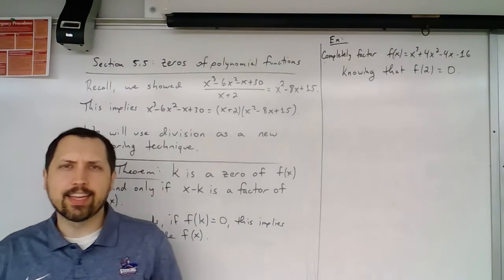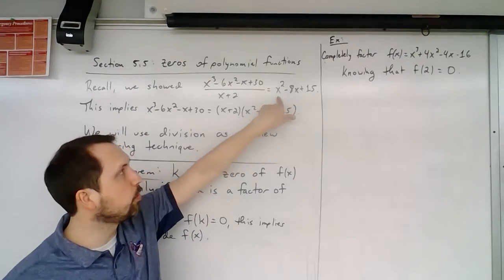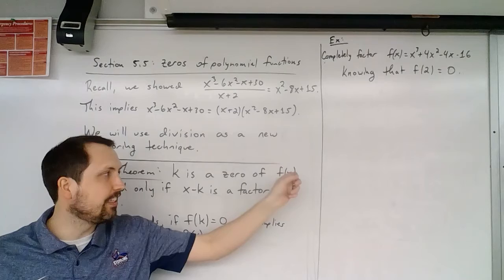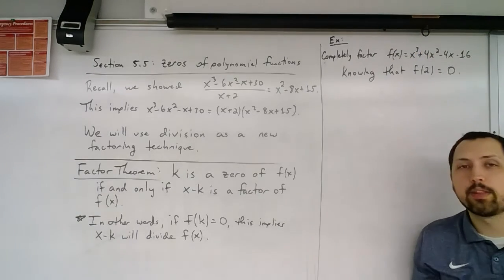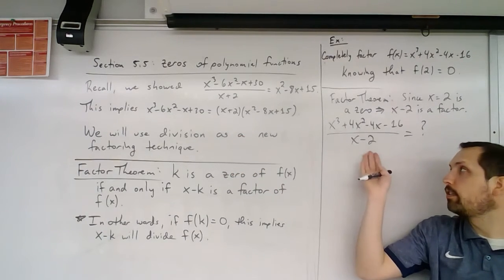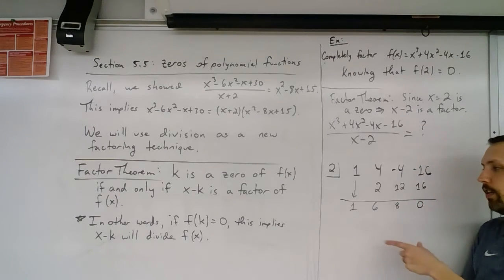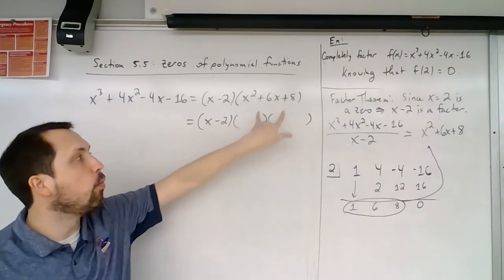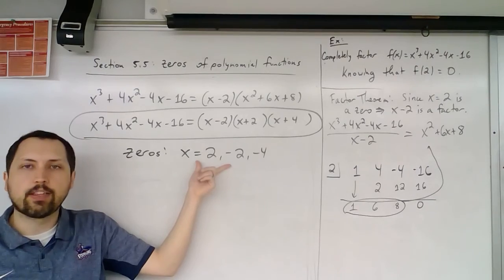Section 5.5 (part 1) - Factor Theorem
I introduce the Factor Theorem and how it is used to factor polynomials.